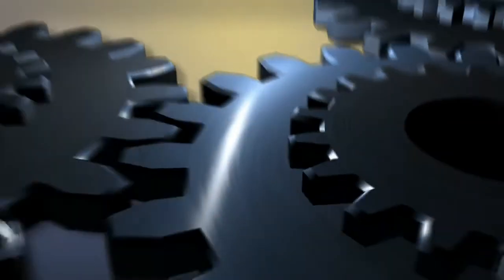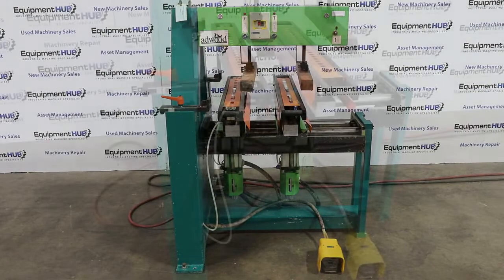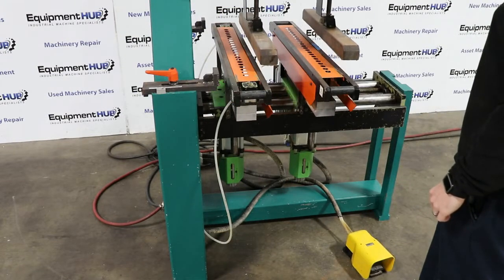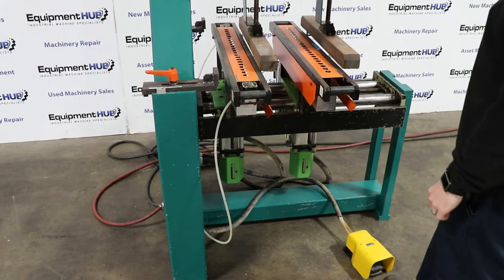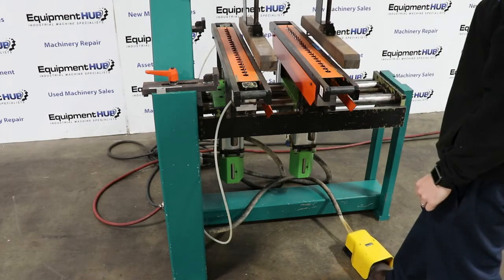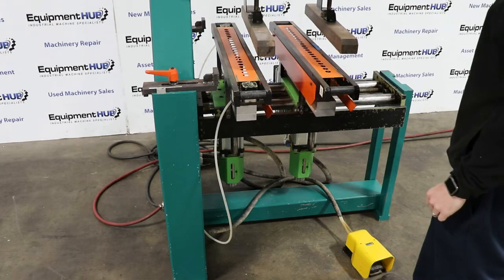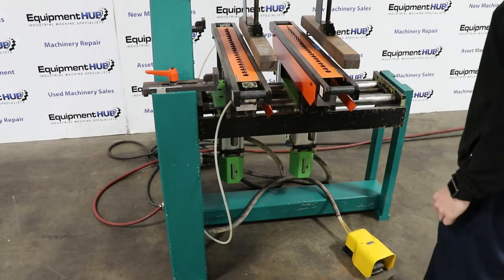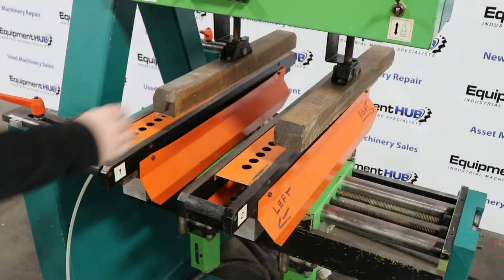Adwood / Detel M2H 44 Spindle Double Head Vertical Line Boring Machine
Specifications and pricing for this Detel M2H Line Boring Machine can be seen Do a search on our website search bar to find this Detel M2H Line Boring Machine.  The Equipment Hub is a leading used metalworking machine tool dealer.  We specialize in CNC and fabrication machine tool sales.  We look forward to doing business with you!